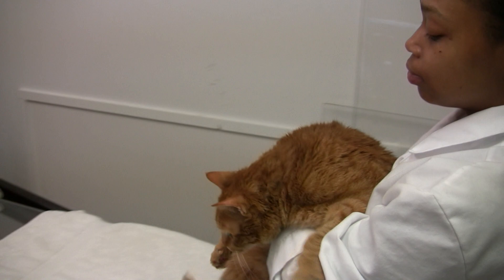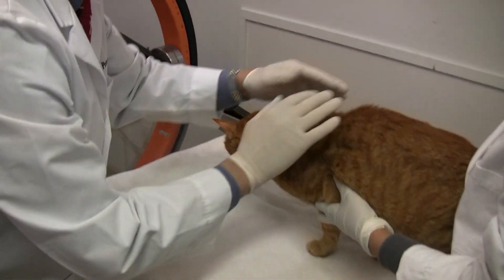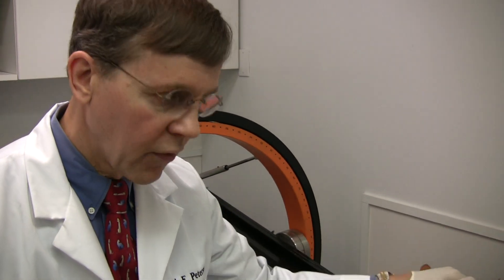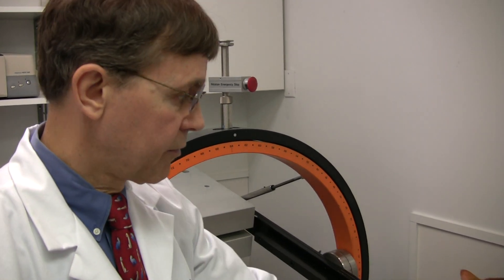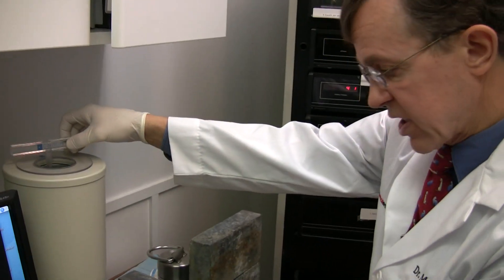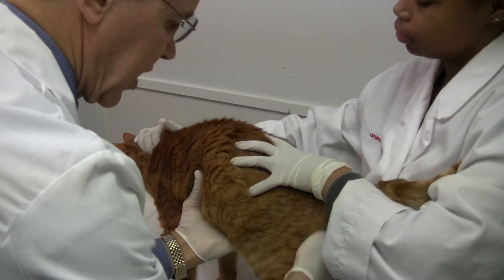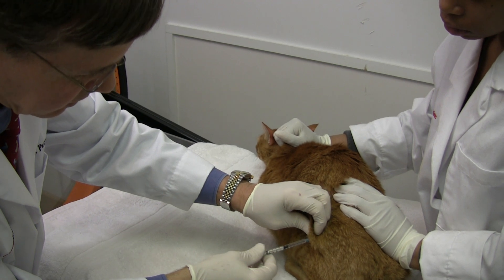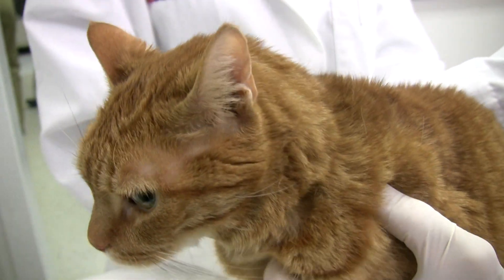Preparing a Feline Patient for a Thyroid Scan by Injecting Radioactive Dye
In this video, Dr. Mark E. Peterson shows how he prepares a patient for thyroid scintigraphy (thyroid scanning). The cat is injected subcutaneously with radioactive technetium which travels through the cat's body and into the thyroid gland. The presence of the radioactivity in the thyroid gland allows Dr. Peterson to learn more about the cat's thyroid tumor as well as the functionality of the thyroid gland. The machine takes an image of the thyroid which can be interpreted by Dr. Peterson. The technetium has a very short half-life of 6 hours, so the patient will be ready for treatment with radioiodine soon after the scan with absolutely no ill effects.